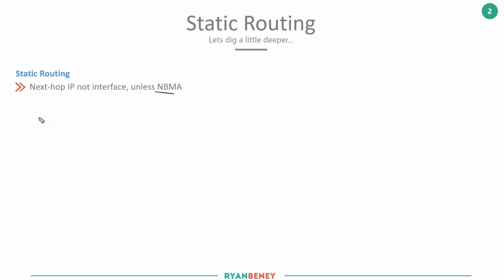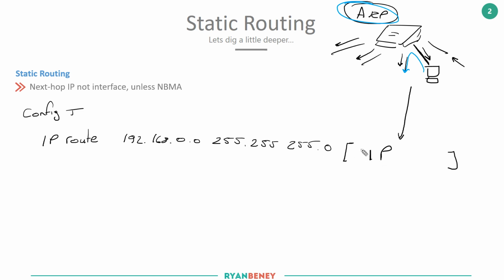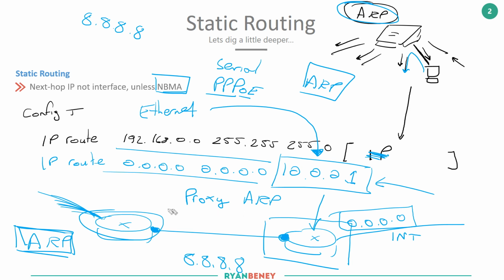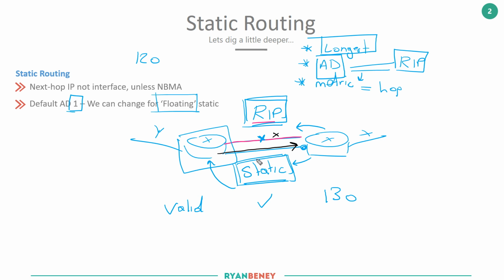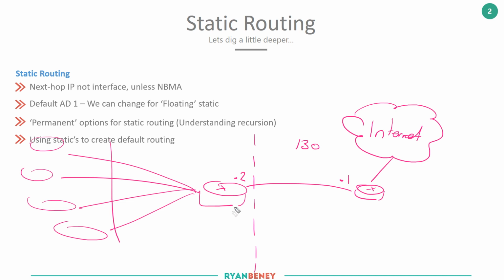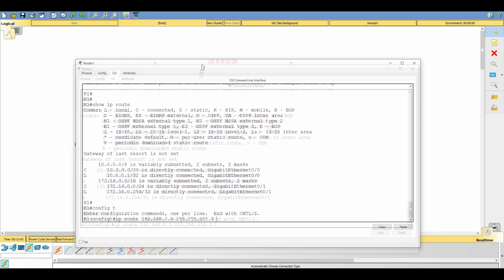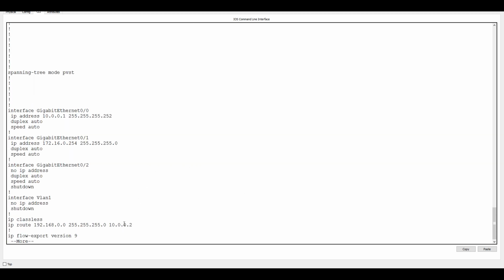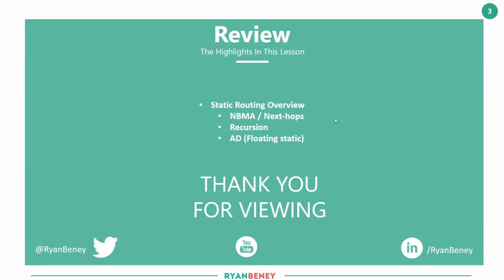Cisco - CCENT/CCNA R&S (100-105) - Static Routing Overview (Floating, AD, Next-hop) .31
Thirty-First Video in a Series covering all elements of The Cisco Certified Entry Networking Technician (CCENT) 100-105 ICND1v3 which is the first part of the CCNA certification.

Blueprint Section: Routing Fundamentals

In the previous video, we looked at our options and compared static routing and dynamic routing. In this video, we dive deeper into understanding static routing

First, we go over a few essential elements of static routing. Such as understanding when you use next-hop IPs Vs. local interfaces within your IP Route statements. We discussed the difference between broadcast and non-broadcast networks and why this plays a big part in our static route creation.

Then moved onto reviewing floating statics, where we can use the increase in AD to allow a static route to take over if a more preferred route is lost. We investigated recursion, what this is and how it can affect our routing decisions.

We lastly jumped into packet tracer, reviewed a small network and added static routing to ensure end-to-end reachability, along with testing our some of the theory we went over i.e. understanding recursion

📚Books!  🎓🎓

📚Books 🎓🎓